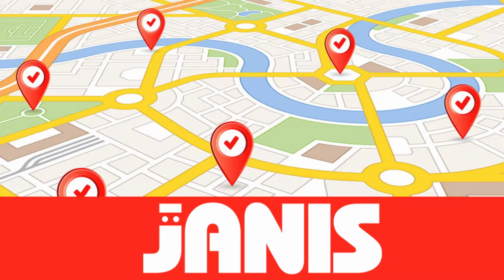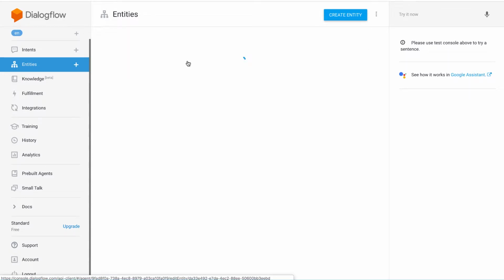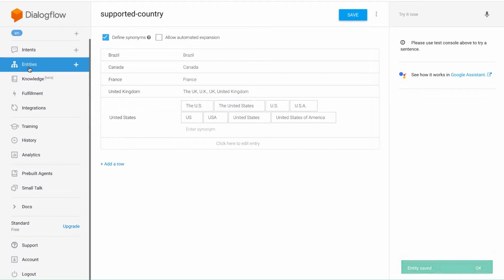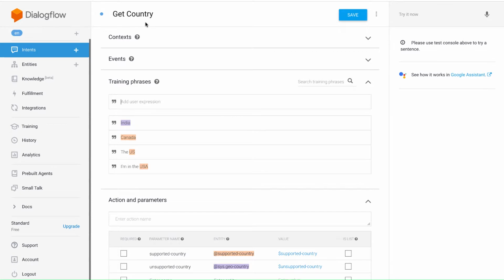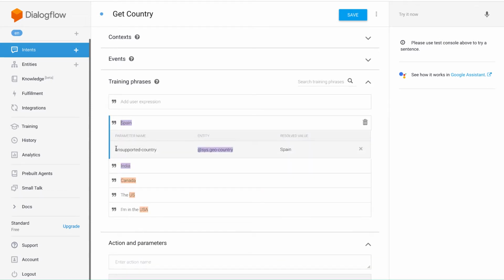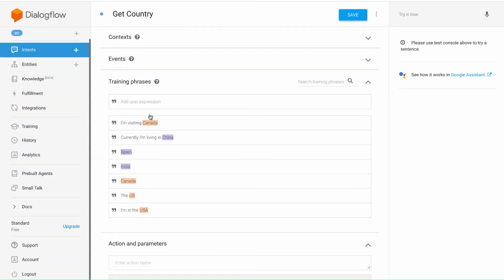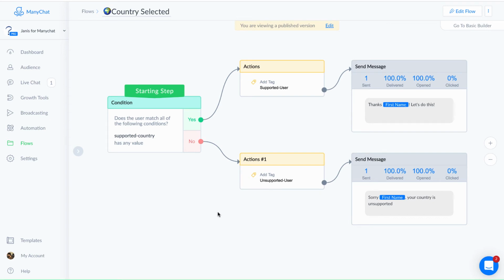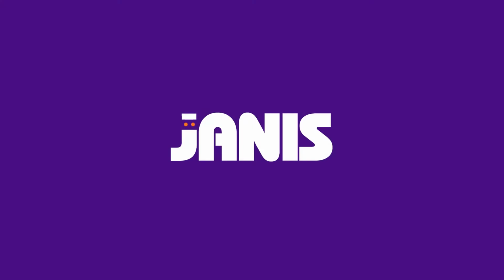Manychat limited to specific countries with Dialogflow